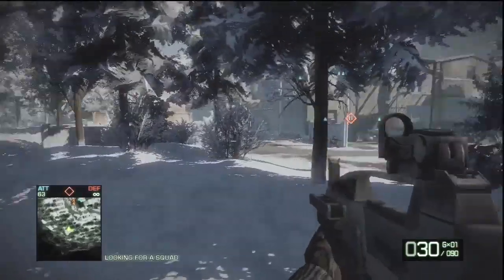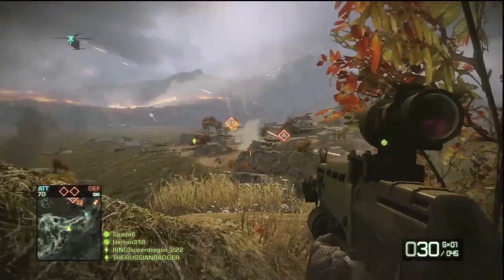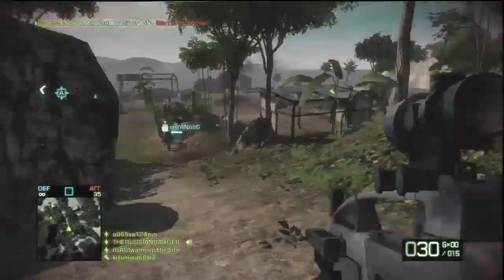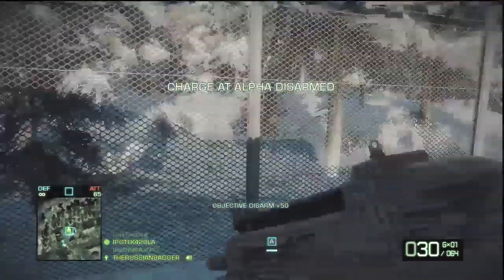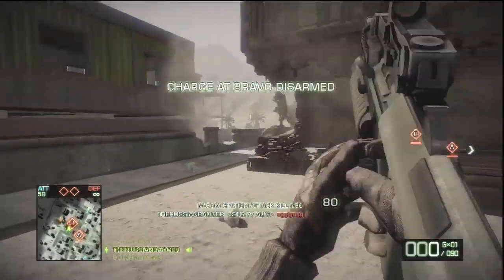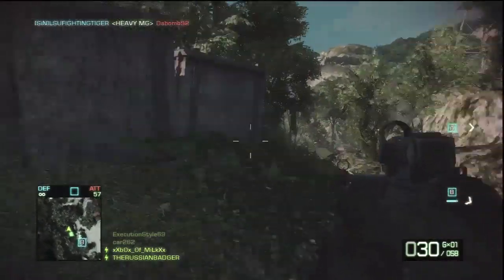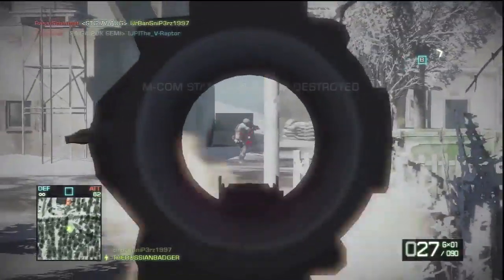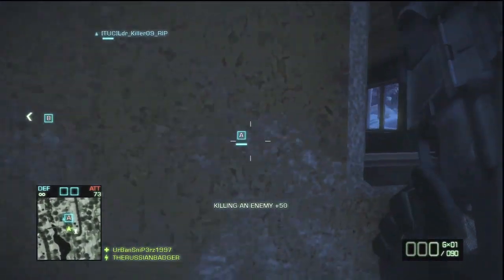BFBC2 Weapons Guide - Assault Rifles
NOTE: These are PC damage statistics. On PS3 and XBOX 360 there is a 1.25 damage increase.